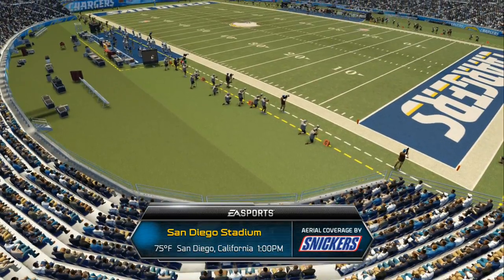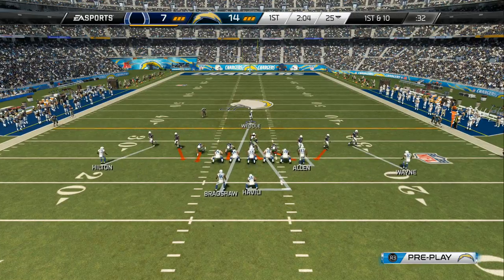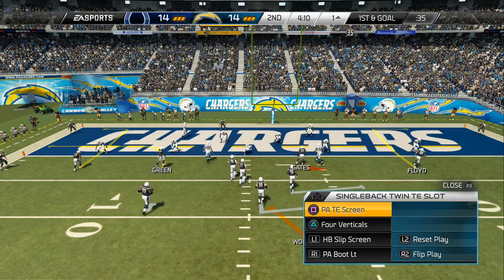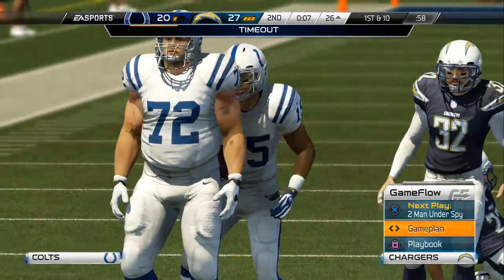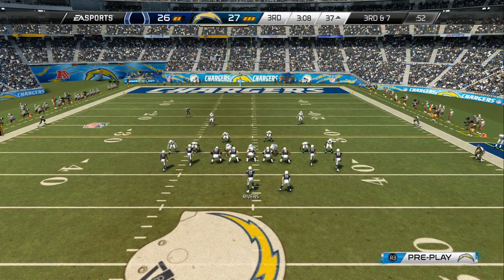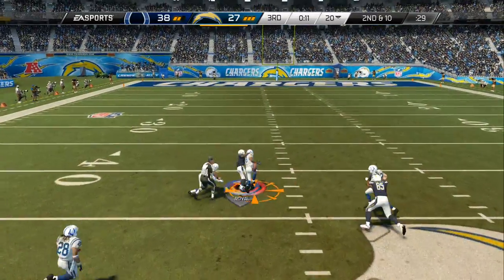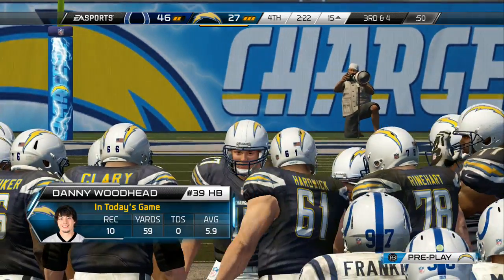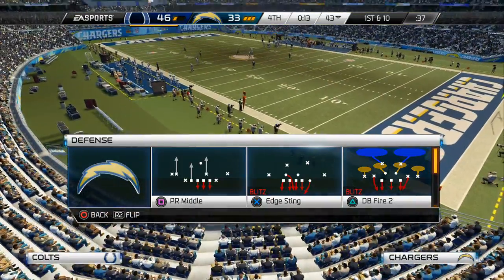UBMurda187 VS flyguychapo L